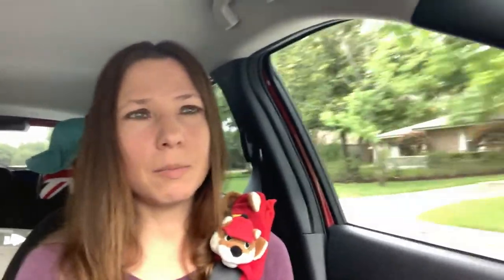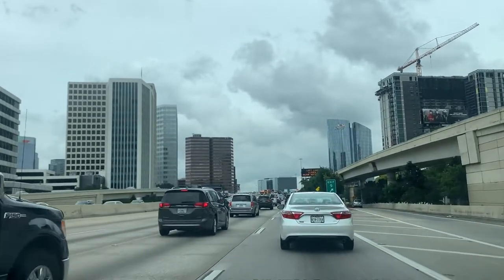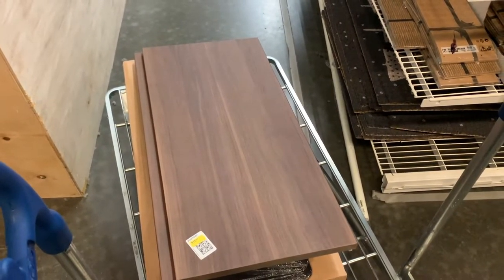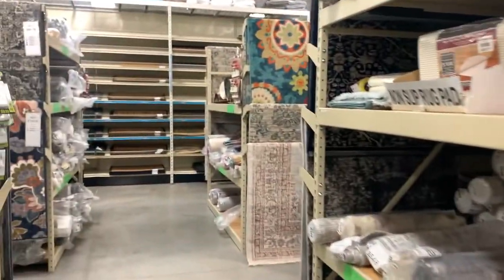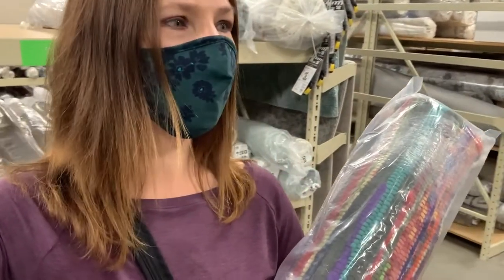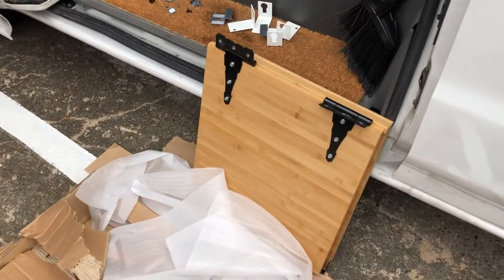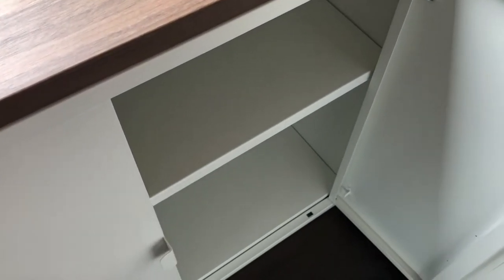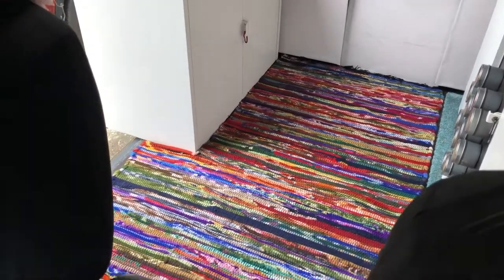I RIPPED OUT MY CABINET | DOING A RE-DO | Nissan NV2500 High Roof | Solo Female Cargo Van Conversion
Harriette's mommy had to rip out her existing cabinet and replace it with a better one.

Video created using Adobe Creative Suite Premiere Pro
Filmed on an iPhone XR and iPhone 8
Storyboard, script, filming, editing and on-screen talent by me! Jennie Timar

Products in video:

TwelSeavan Solar Panel 120W

12v extension cord

Rechargeable LED lantern

SMAD 12v fridge

NOCO 15amp adaptor

Coleman Cable 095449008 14/3 STW 30 to 15-Amp RV Adapter Extension Cord

15ft extension cord

30amp to 50amp adaptor

Cigarette lighter extension cord

Extension cord reel

My recommended products:

Sun Hat
Salomon Hiking Boots
Rechargeable Glow Stick
Tripod and Remote
Rechargeable Bicycle Lights
iPhone Case
Towel Car Seat Cover
Bicycle Rack for Car (fits two bikes)
Balaclava (2-pack)
Bicycle Barrel Bag
Camping Bulbs (3-pack)
Teva Wedge Flip Flop
Car Fridge
Three-Person Tent
Jackery 1000w Battery
Allen Premium Double Locking Bike Tray
Pop Up Tent
Sub-zero Sleeping Bag
Rechargeable LED USB Lights
Beatles Yellow Submarine Beanie
SlickLocks (check the Amazon store to find the specific set for your van make and model)
Viper Keyless Alarm System
Digital Laptop Safe
Fire Extinguisher
Smoke Alarms
Carbon Monoxide Detector
Siless Liner Sound Deadening Mat
MaxxFan Deluxe
Extension Cord
15 Amp Shore Power Plug Adaptor
Kilmat Sound Deadening Foil
Camco toilet
SMAD two-way 12v fridge
Truck cargo net
MaxxAir Fan
Extension cord
Rechargeable hockey puck light
All You Need is Love wall hanging
Boho quilt
Throw blanket
12v extension cord
Headboard stabilizer
Copper sink
Camco toilet
Camco toilet carry bag
Camco sink hose
Food-grade water jugs
Ottomon cover
Starry blackout curtains
12v extension cord
Toilet roll holder
Magnetic paper towel holder
Magnetic mirror